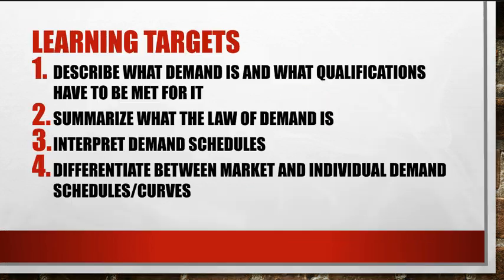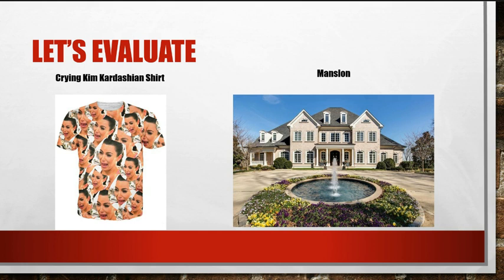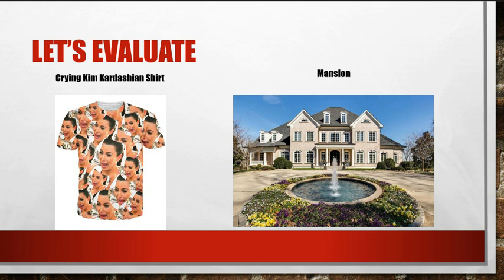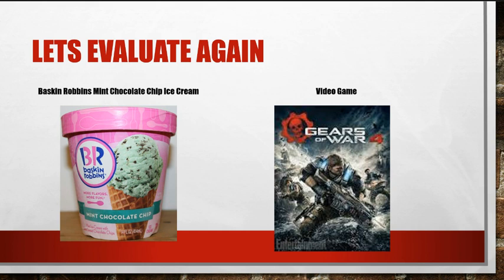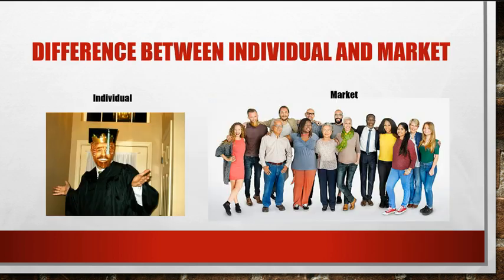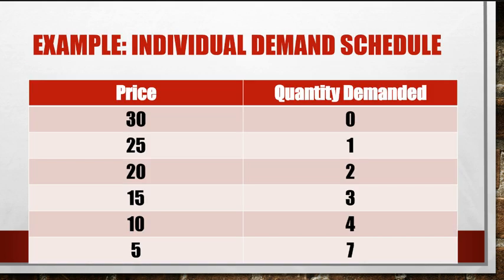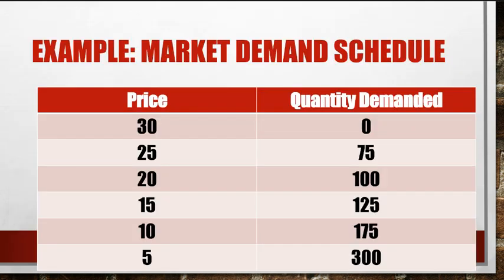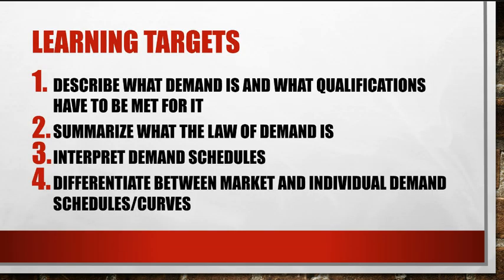Fundamentals of Demand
A brief review of the fundamentals of Demand